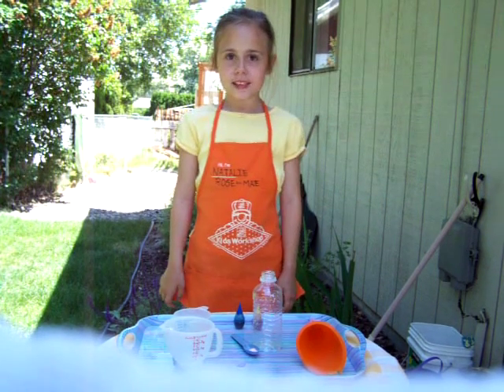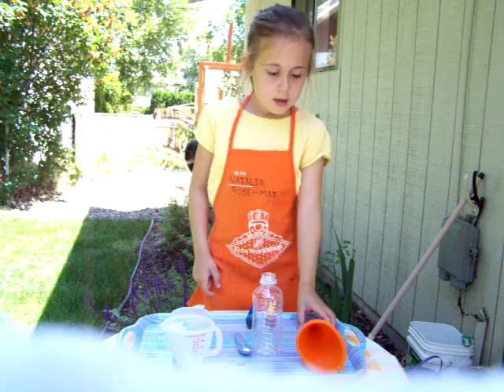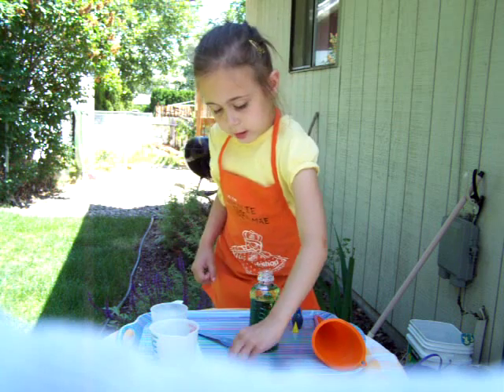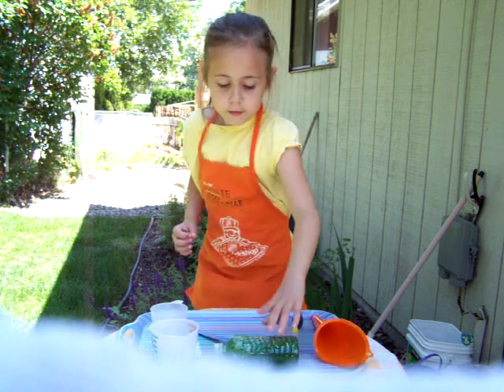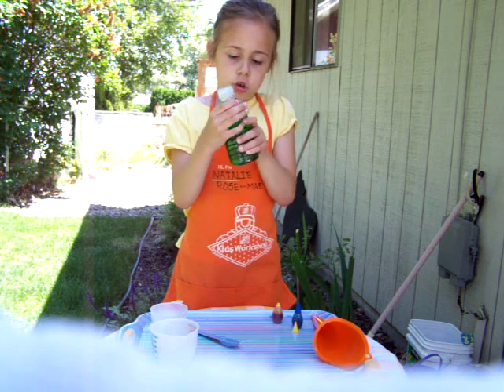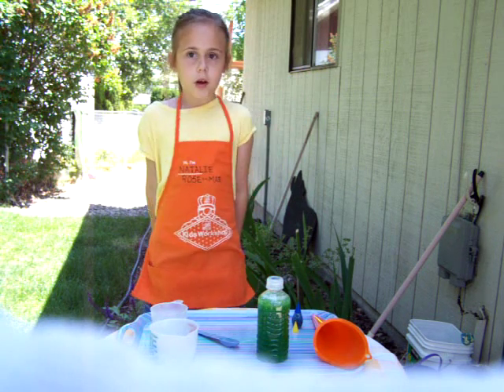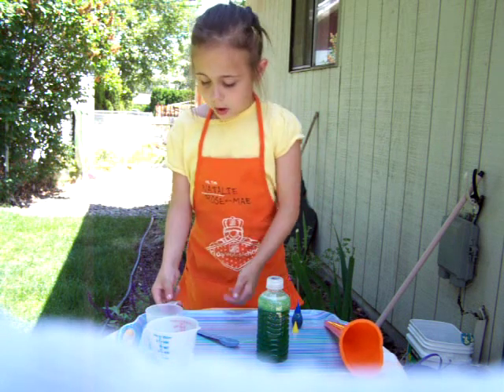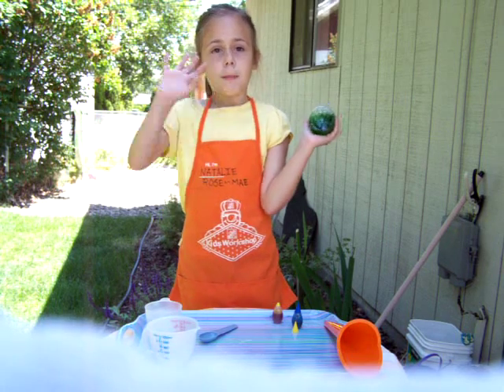Green Lava Bottle Kids Science Experiment Demo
Kids science experiment making a green lava bottle.